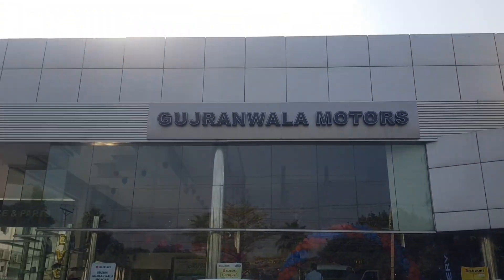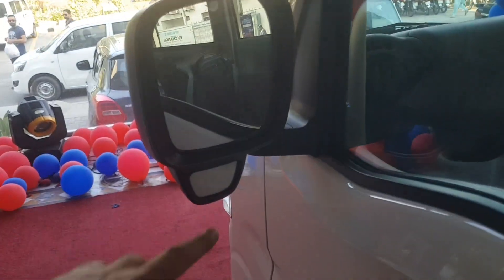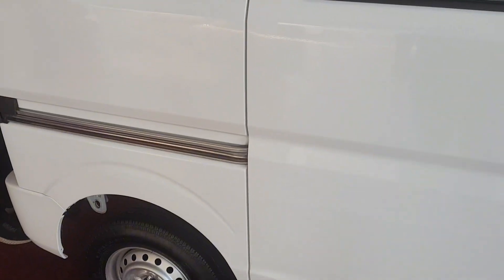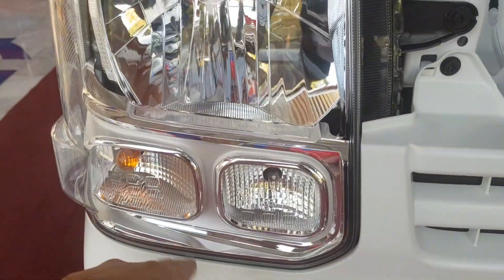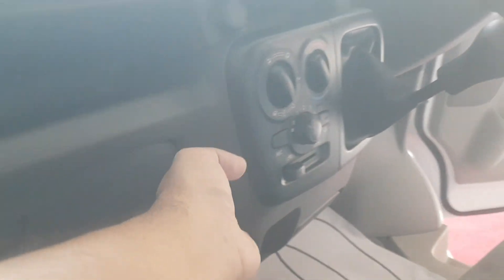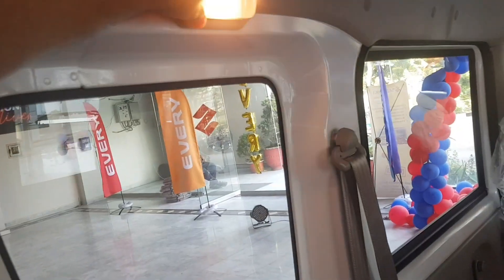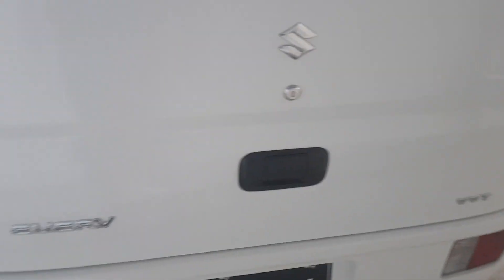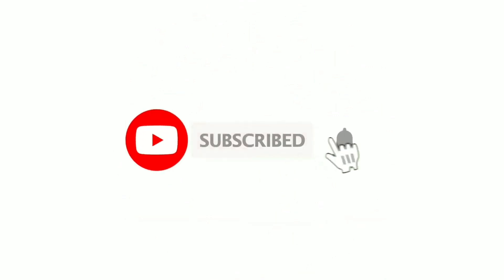Suzuki Every Local 2025 First Look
Love you All .Thanks